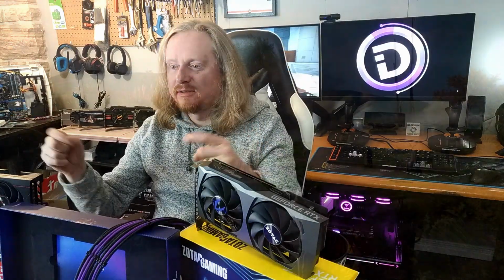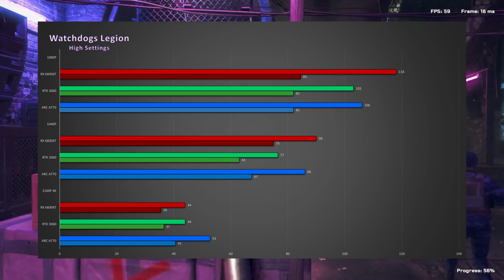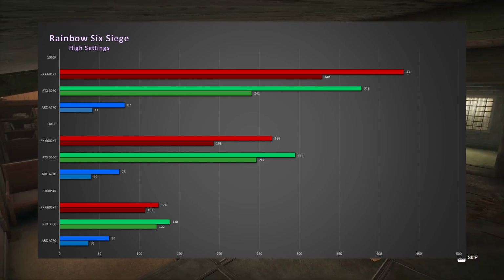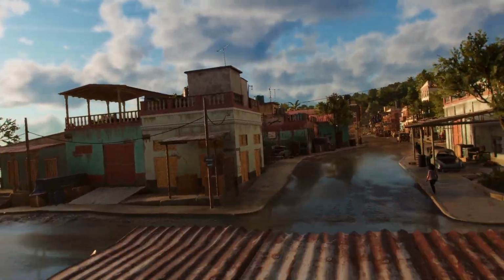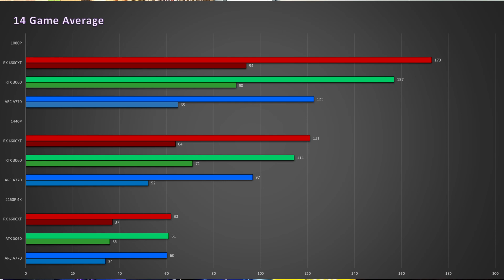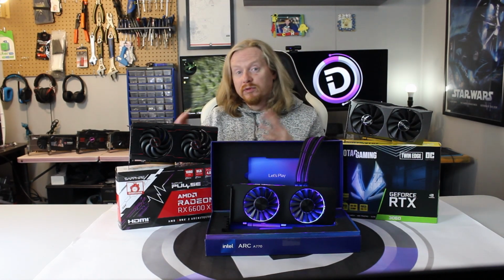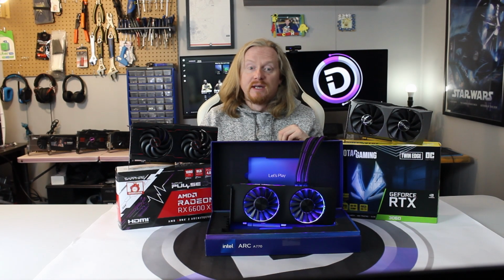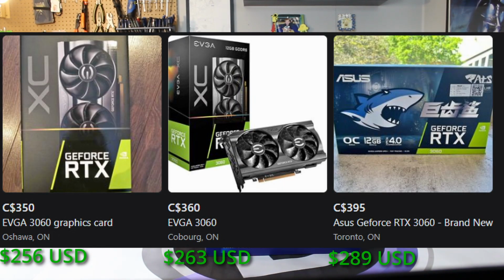RGB WARS - ARC A770 Review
An in depth look at the A770 rasterization performance, user experience, and price competitiveness

Time Stamps

0:08 - Intro
0:34 - Competition then and now

Benchmarks

2:20 - Assassin’s Creed Valhalla
3:12 - Call of Duty Modern Warfare II
4:00 - Cyberpunk 2077
4:58 - Shadow of the Tomb Raider
5:51 - Watchdogs Legion
6:40 - Control
7:26 - Metro Exodus
8:18 - Rainbow Six Extraction
9:00 - Rainbow Six Siege
10:22 - CS:GO
12:05 - PUBG
14:09 - Fortnite
15:26 - Far Cry 6
16:14 - Red Dead Redemption 2

17:05 - 14 Game Average
17:55 - A770 Issues and User Experience
28:30 - Pricing Problems
29:25 - Should you buy it
31:40 Outero